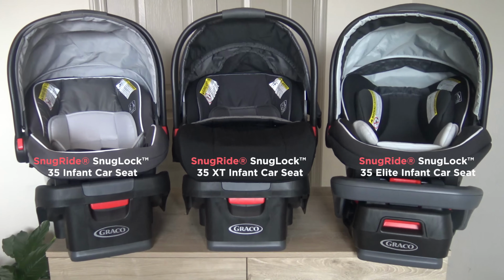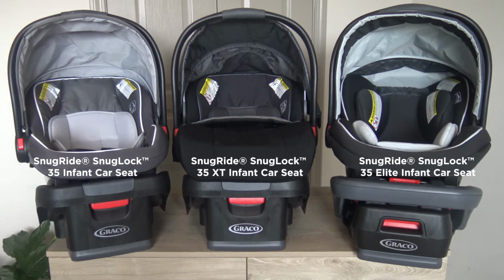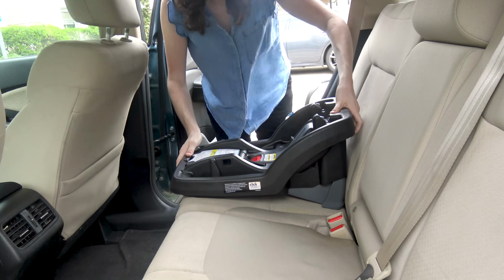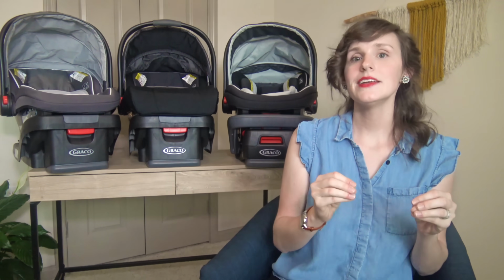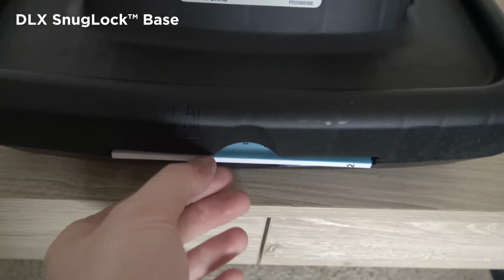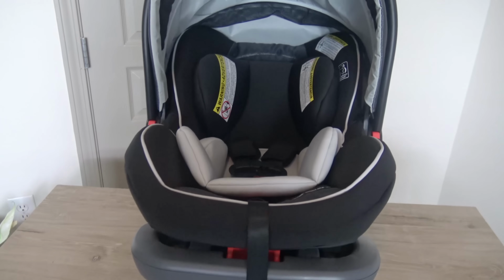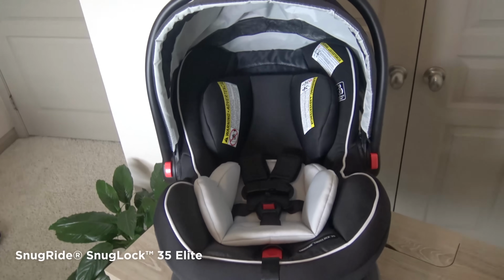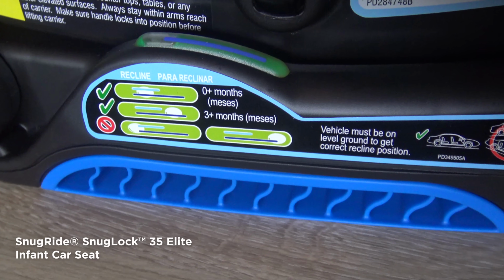Graco SnugRide SnugLock 35 Infant Car Seat Comparison: 35 vs. 35 XT vs. 35 Elite - Babylist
Graco has tons of amazing infant car seat options. To help you decide which is best for your family, here's a breakdown of the similarities and differences in a few of the popular SnugRide SnugLock 35 infant car seats.

Every family’s “baby must haves” are different — each week Babylist shares new baby tips, breaks down all the baby essentials and shows you how to use everything so you can own this parenting thing.

Add all the baby gear you love to your Babylist baby registry.

Babies are too tiny to use social media, but we aren't!

**This information is provided for educational and entertainment purposes only. We do not accept any responsibility for any liability, loss or risk, personal or otherwise, incurred as a consequence, directly or indirectly, from any information or advice contained here.